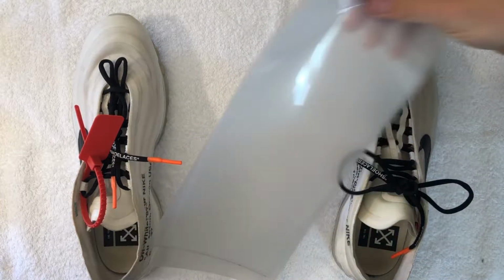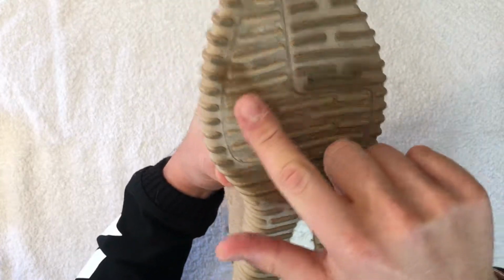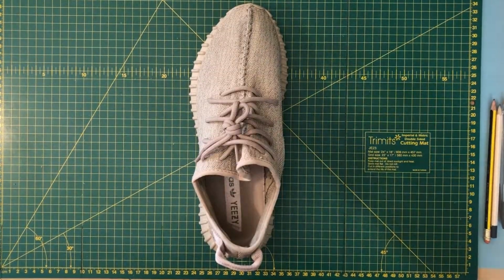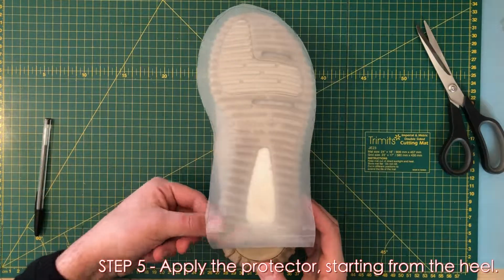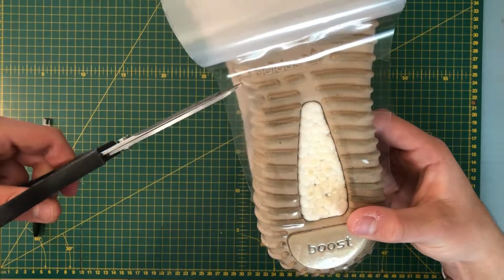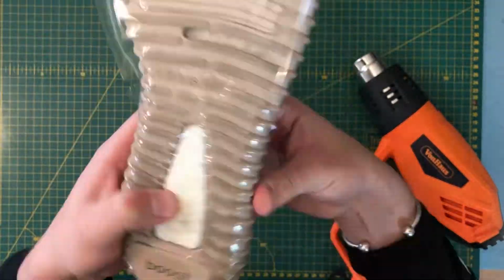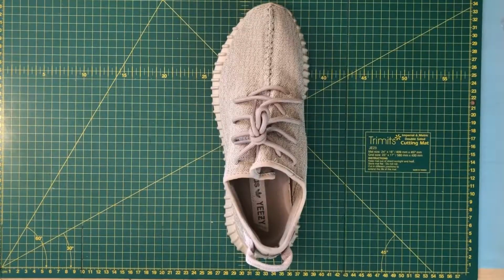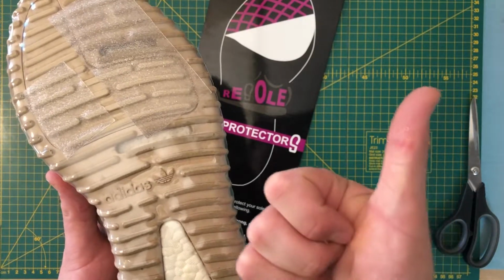HOW TO PROTECT YOUR SNEAKERS! ~ Best Way ~ Resole Sole Protectors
In this video, we show you step-by-step how to apply our premium sole protectors.

Our sole protectors don't only offer some of the best protection on the market however also provide you with a subtle way to keep your sneakers fresh.

The sole protectors are a great way to protect your sneakers from the outside elements. The protector will prevent yellowing and keep the sole looking icey.